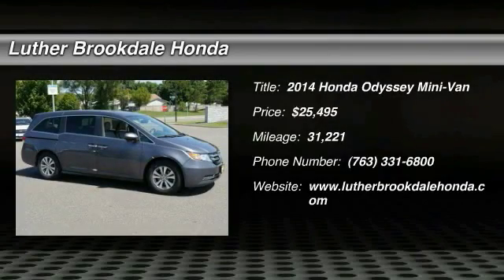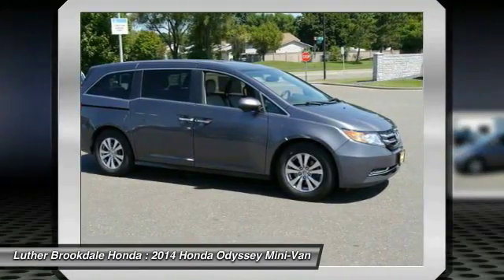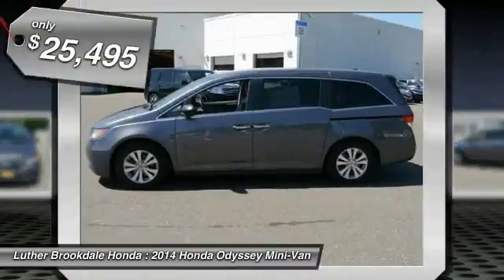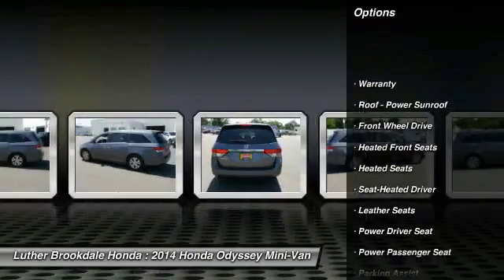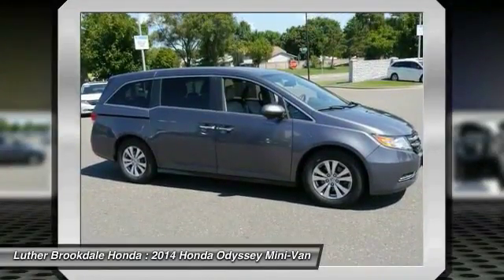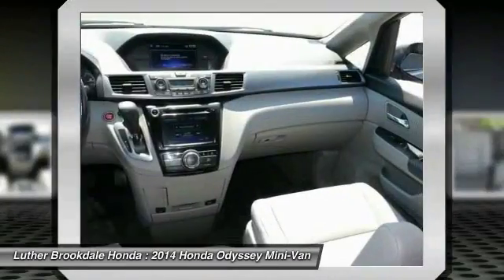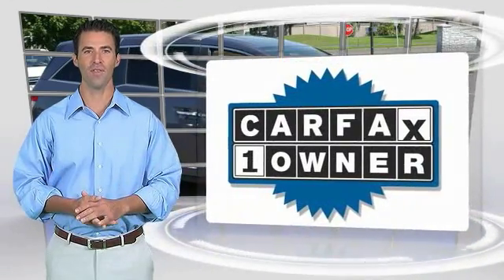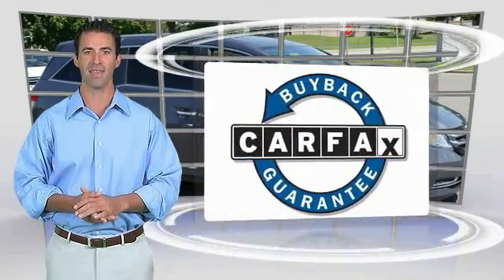2014 Honda Odyssey Brooklyn Center,Maple Grove,Plymouth,Minneapolis PL26605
2014 Honda Odyssey EX-L

$2,100 below Kelley Blue Book!, EPA 28 MPG Hwy/19 MPG City! CARFAX 1-Owner, GREAT MILES 31,068! EX-L trim. Moonroof, Third Row Seat, Heated Leather Seats, Aluminum Wheels, iPod/MP3 Input, Satellite Radio. CLICK NOW! KEY FEATURES INCLUDE: Sunroof, Satellite Radio, Heated Driver Seat, Aluminum Wheels, iPod/MP3 Input. VEHICLE REVIEWS: Edmunds.com explains On the road, the 2014 Odyssey continues to impress. Though it's a roomy minivan that seats up to eight, it drives like a much smaller vehicle. It's also among the most fuel-efficient choices in its segment. . Great Gas Mileage: 28 MPG Hwy. AFFORDABLE: This Odyssey is priced $2,100 below Kelley Blue Book. Honda EX-L with Modern Steel Metallic exterior and Gray interior features a V6 Cylinder Engine with 248 HP at 5700 RPM*. SHOP WITH CONFIDENCE: CARFAX 1-Owner and Qualifies for CARFAX Buyback Guarantee. BUY FROM AN AWARD WINNING DEALER: Some of the used vehicles we offer for sale may be subject to unrepaired recalls for safety issues. You can check whether a vehicle is subject to open recalls for safety issues at safercar.gov We Will Pay Cash For Your Vehicle. Your car could be worth more than you think! And we'll buy it - even if you don't buy from us. ALL makes and models. ALL price ranges! We'll quote ANY vehicle, regardless of condition. If you accept, you'll walk away with the cash. You'll never find a simpler, safer way to sell your car. Pricing analysis performed on 6/30/2017. Horsepower calculations based on trim engine configuration. Fuel economy calculations based on original manufacturer data for trim engine configuration. Please confirm the accuracy of the included equipment by calling us prior to purchase.